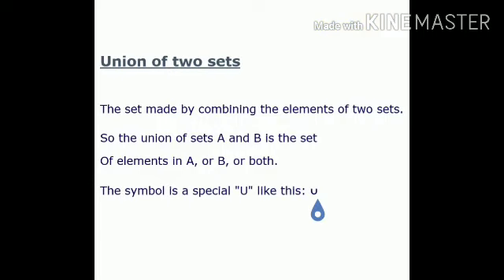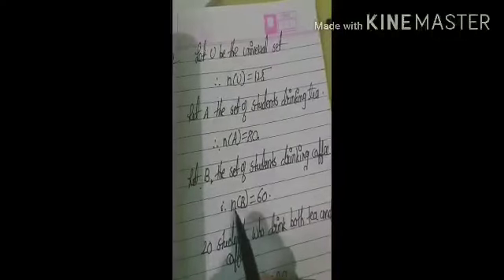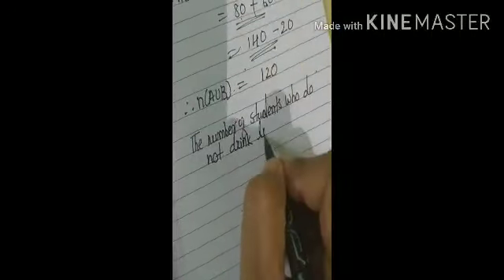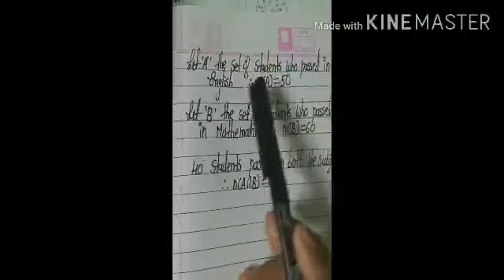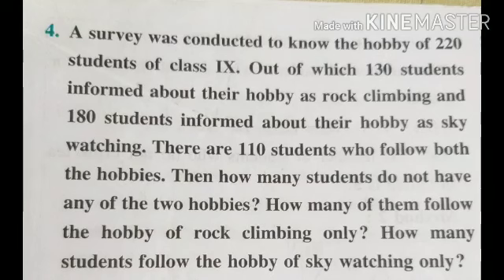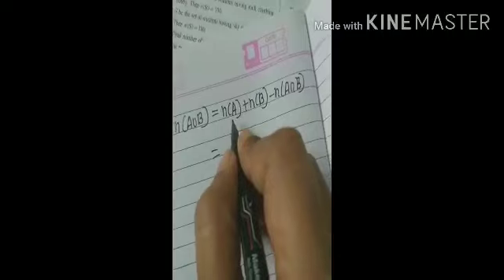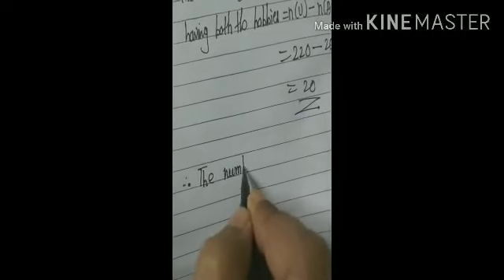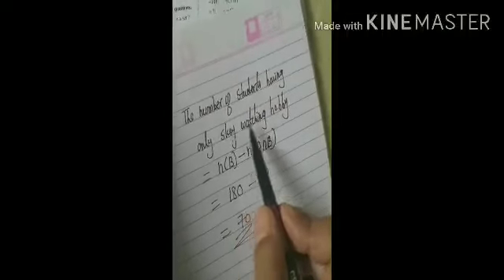Sub:Algebra, std :9 practice set 1.4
Introduction of union,intersection and Q.2,3,4 of practice set 1.4